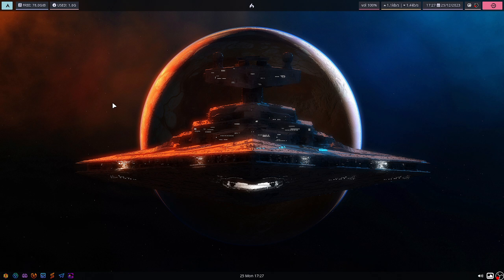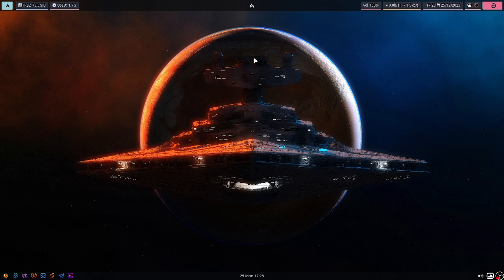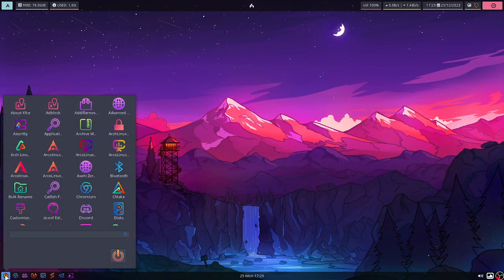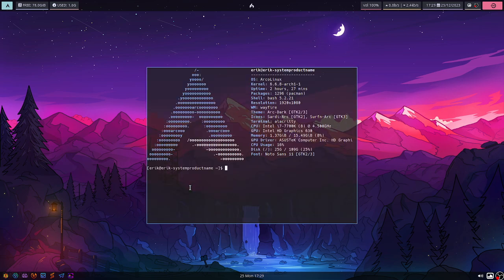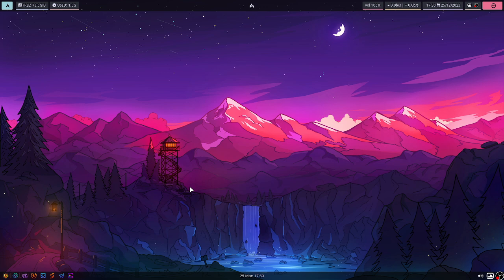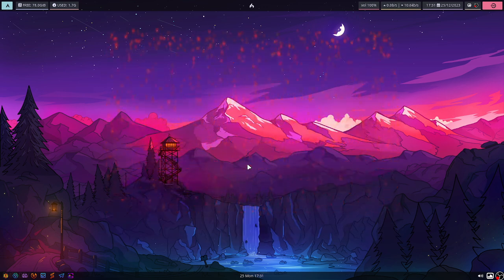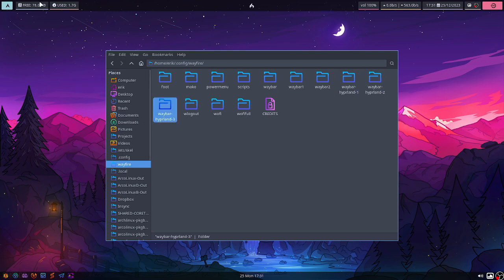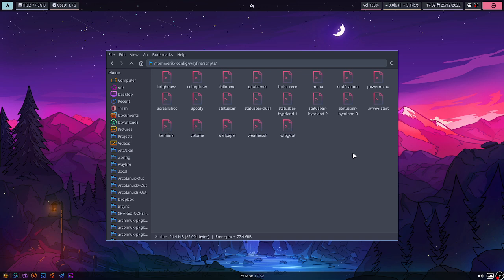ArcoLinux : 3746 Sneak peek at Wayfire at 720p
build it yourself BYOI
run script ./40...
and you have the iso
next time on 1080 ;-)